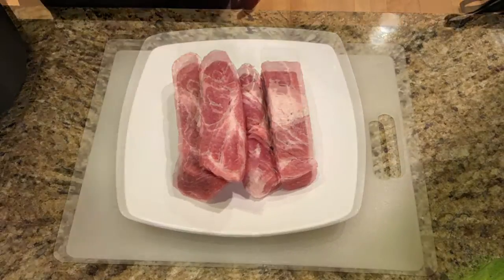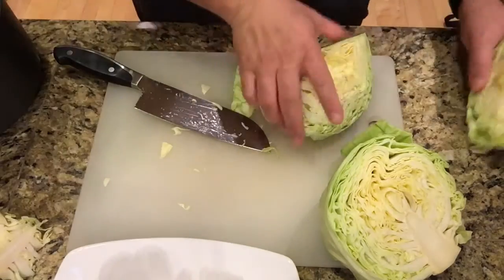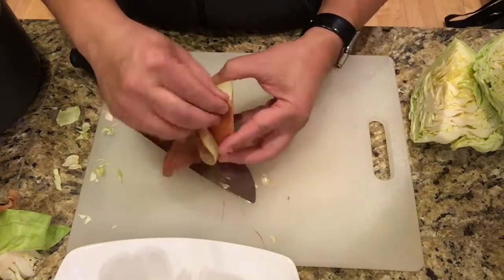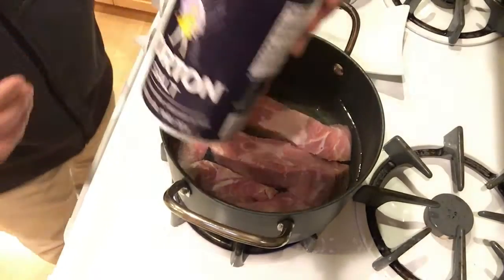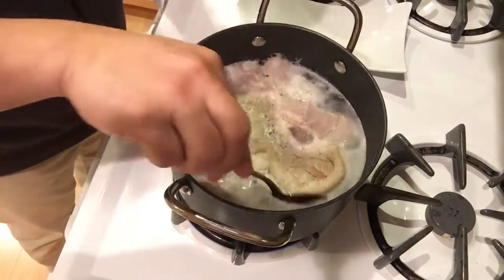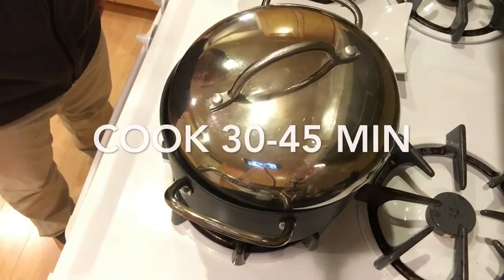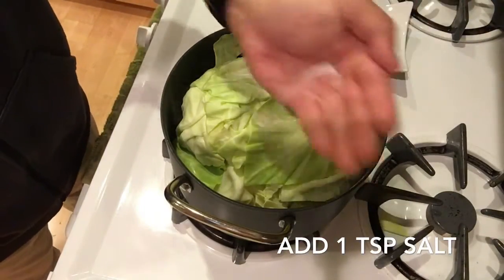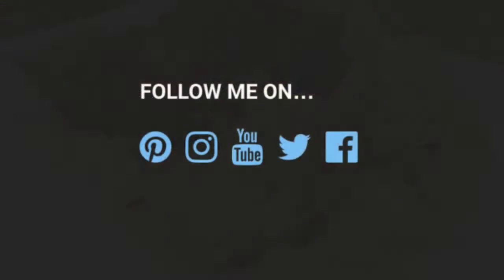Cabbage & Pork Ribs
My cabbage and ribs dish (or should I be honest and say my mother's) was a main staple when I was growing up. I think the reason we had this dish ofter was because it was an inexpensive meal to make. Mother had six mouths to feed and 4 of them were us young kiddos. Looking back in my yesteryears, I really didn't know how poor we were because mother always had food on the table, and plenty of it. This dish is probably one of my most favorites from my childhood.

Just like the other recipes on my cooking blog, they all have to do with the building of flavors. In fact, I didn't really change this recipe as it was delicious by itself. And there are only three main ingredients and some salt and water, so it's really simple. Boiled pork by itself is not flavorful, so you'll need to add to its flavor. I just use regular water and some salt, but I'm sure if you want, you could substitute the liquid with half water and half chicken or vegetable stock to add more flavor.

Once the pork ribs are placed in a medium stock pot, you'll want to cover the meat with just enough water to skim over its surface. Too much water would make the flavors bland. I then add in about 2 teaspoons of salt. You can get fancy and use those gourmet flavored salts, but I like to keep it simple and just use the salt found at a regular market or grocery store.  Cook the meat over medium high heat until the water comes to boil.

Once the water is boiling, I like to remove that layer of fat that forms at the top. You can choose to leave that in, but I don't need the extra calories (hehe). After skimming off that layer of bubbly fat, turn the heat down to medium and layer in the onion wedges on top of the pork. Now I don't like stirring the onions in as I want them to steam on top of the pork. This method infuses that sweet onion flavor into the pork. I'll also add about two more teaspoons of salt. Then cover and cook.

The magical cooking process will take between 30-45 minutes depending on your stove. I have a gas stove (now) and I think cooking on gas was much faster than cooking on an electric stove. I'm not sure that's factual, it's just my perception.

After about 45 minutes, the onions are transparent and limp but still gently laying on top of the pork which in turn is laying in the bubbling sauna flavored with lightly salted water and steamed onions.

The last step in cooking this delicious meal is to turn the heat down even more - to its lowest setting - and then layer in the quartered cabbage on top of the simmering pork and onions. Add a pinch of salt on top of the cabbage (to bring out it's sweet flavors). Cover and let the cabbage steam for 10-15 minutes. As the 15 minute mark approaches, your kitchen will begin smelling of that sweet cabbage aroma. That's when it's time to turn off the heat and begin plating.

And that is it! Below are your ingredients and summarized cooking method.

Ingredients:

* 1 lb of pork ribs (either country style or pork spare ribs)
* 1/2 medium union cut into wedges
* 1 medium head cabbage quartered

Cooking Directions:

1.  Place pork ribs in the bottom of a small stock pot and cover with water (just enough to skim over the top)
2.  Add  two teaspoons of salt
3.  Cook over medium high heat until it comes to boil
4.  Reduce heat to medium
5.  Layer in onions on top of pork (do not stir)
6.  Add 2 more teaspoons of salt
7.  Cover and cook 30-45 minutes
8.  Reduce heat to its lowest setting
9.  Layer in cabbage and add 1 more teaspoon of salt
10. Steam the cabbage for 10-15 minutes

This dish is great served over a bed of steamy rice and a sprinkle of soy sauce, OR serve it up by itself in a bowl with some of the broth (like soup).

Super simple! Super delicious!